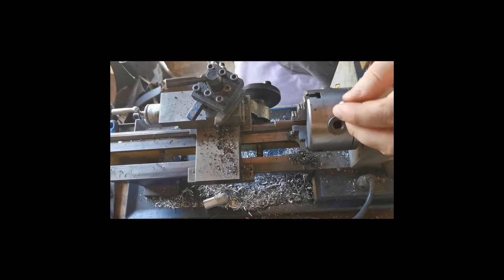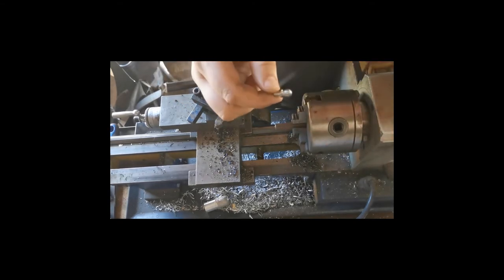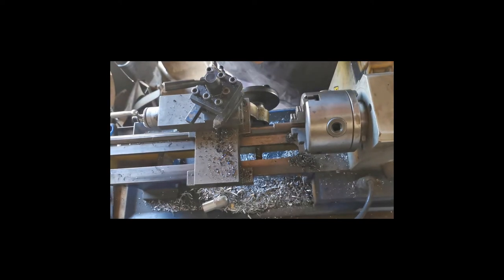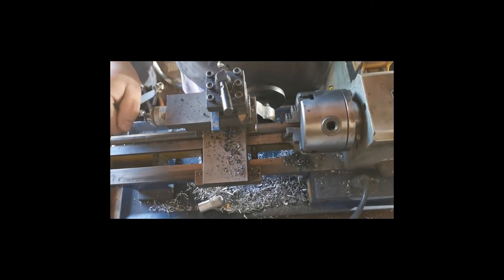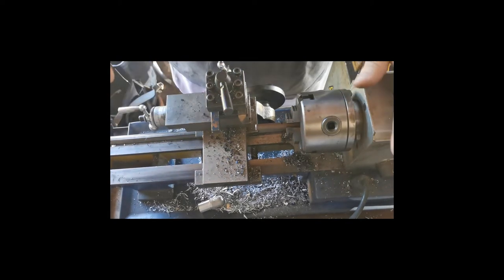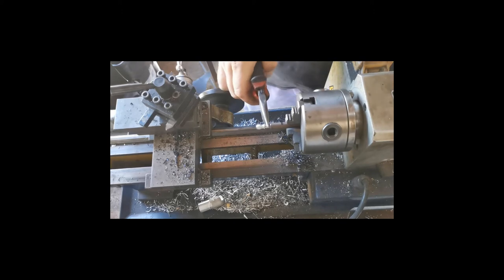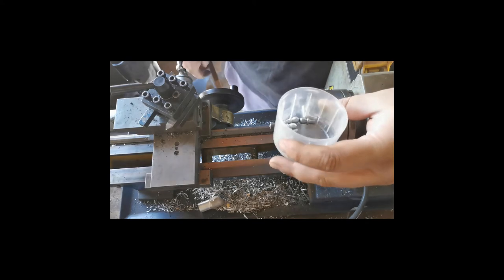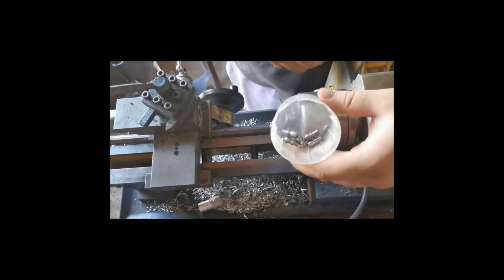Medieval armour construction - Bascinet Helmet Pt XII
Time to make some vervelles and that means some machine time

My background - My Name is Calvin and I live in South Africa. I have been making armour properly since I was 18 in 2007 where I always wanted my own suite of armour but realised that due to where I stay and not having enough money that I shall make my own, as I so often did growing up. Now over 10 years later I strive to create historically accurate armour that would do armourers several hundred years ago proud. I work full time and so only get to do what I love in my limited spare time however I hope to bring our regular videos to keep everyone up to date and hopefully show somehow I make certain items and even better hope to inspire some of you to get started in this age-old craft.